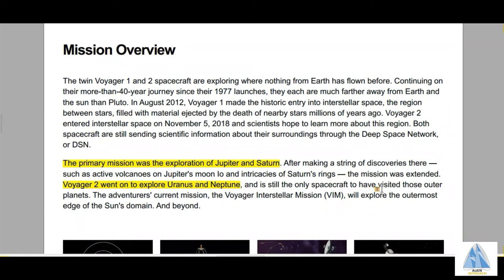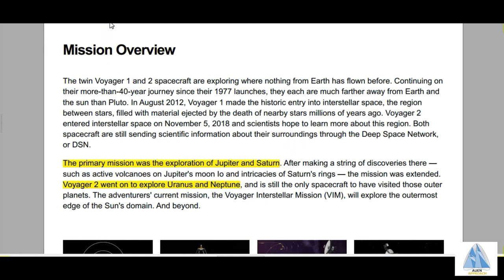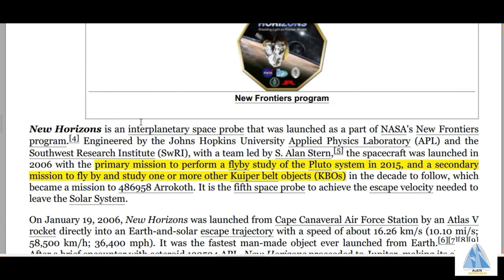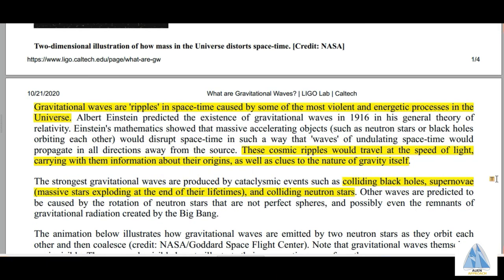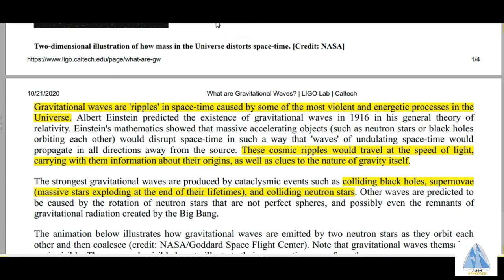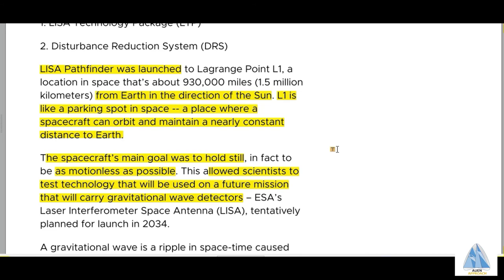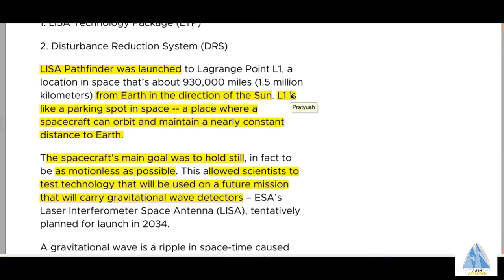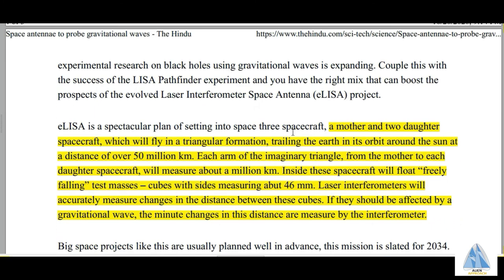#048 Daily SSC, UPSC, IBPS, RRB One Minute Quiz Previous Year Repeated Question | Gen Science UPSC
Topic touched in the video: Science and Technology for competitive examination mainly UPSC
with shortcut trick and detailed solution

Related s: UPSC CSE 2020, UPSC Prelims Solution, Upsc prelims general studies 2020, upsc prelims general science test 2020, upsc general studies quiz, English comprehension upsc, english passage upsc, SSC GD, SSC GD LATEST NEWS TODAY, SSC RESULT 2020, SSC DELHI POLICE CNSTABLE 2020, SSC CGL, SSC MAKER, SSC ADDA, WIFI STUDY, UNACADEMY, BYJUS, SSC CHLS, SSC CHLS EXAM PREPARATION, IBPS RRB NOTIFICATION 2020, IBPS RRB ADMIT CARD 2020, IBPS RRB EXAM PREPARATION 2020, IBPS PO SYLLABUS 2020, IBPS RRB EXAM DATE 2020, IBPS RRB POSTPONE, IBPS SALARY, IBPS RRB EXAM DATE 2020, IBPS GUIDE, IBPS CLERK NOTIFICATION, RRB NTPC EXAM DATE 2020, RRB PO ADMIT CARD 2020, RRB PO NOTIFICATION 2020, RRB NTPC EXAM DATE, RRB ADMIT CARD, RRB GROUP D EXAM DATE, RRB NTPC REASONING, UPSC MOTIVATIONAL VIDEO, UPSC TOPPER INTERVIEW, UPSC SYLLABUS 2020, UPSC RESULT 2020 TOPPER LIST, UPSC POSTPONED 2020, UPSC PREPARATION, UPSC INTERVIEW IN HINDI Subject GS, General Science GK, general Knowledge History Reasonong Aptitude, Geography English For UPSC Mains and Prelims, SSC CHLS and CGL, RRB, IBPS, RBI, BARC, DRDO, ISRO , Daily news today, Daily Current affairs, breaking news today, SSC practice questions, ssc mock test, ibps practice questions, ibps mock test, ntpc practice questions, rrb mock test, rrb practice questions, rbi mock test, Gate aptitude, Gate English, 1 minute SSC. 1 minute UPSC, 1 minute IBPS, 1 minute RRB 1minute ssc Previous Year Question Papers. speakupforSSCRaliwaystudents #15 December speakupforSSCRaliwaystudents SSCCgl SSCExam # SSCCHLS # NTPC